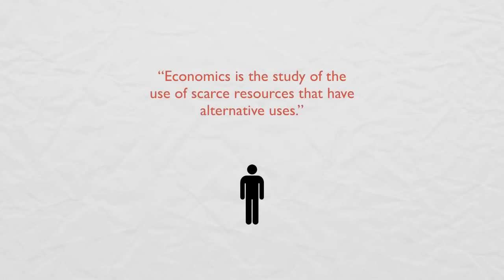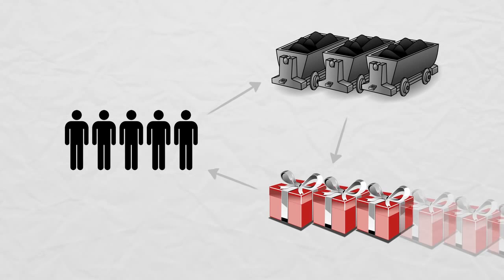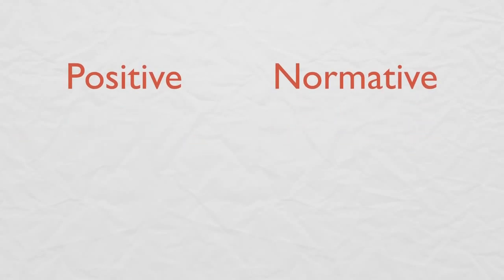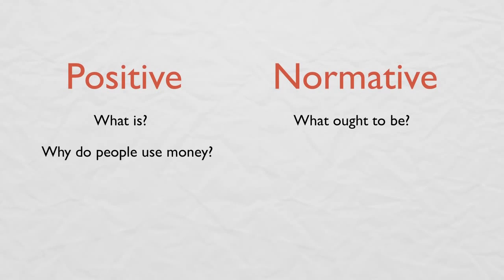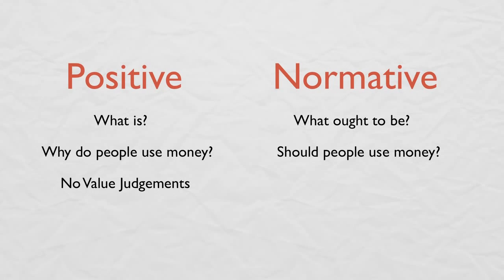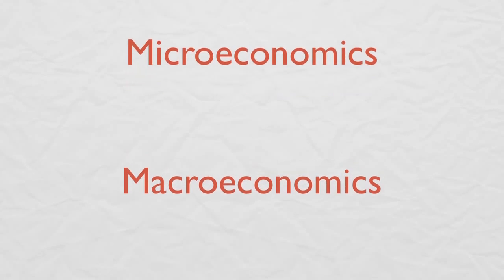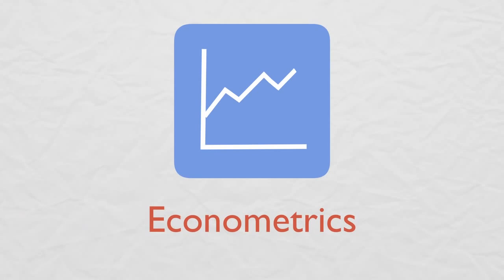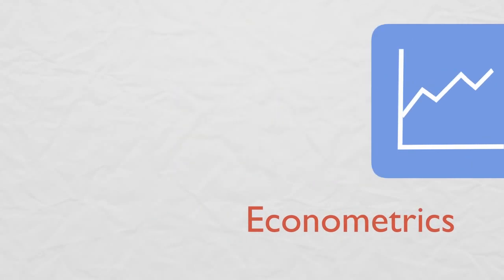What is Economics؟